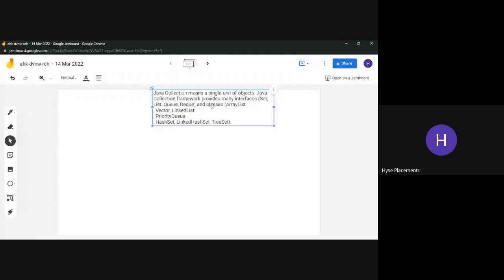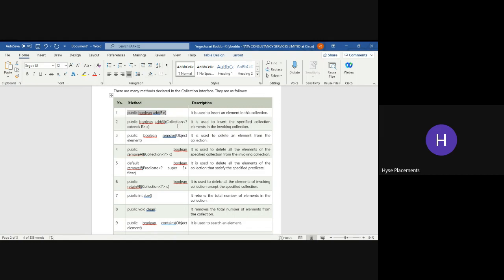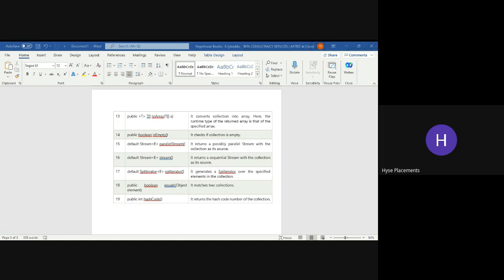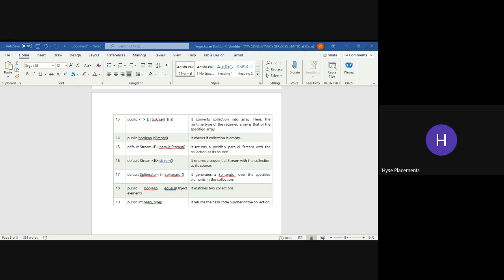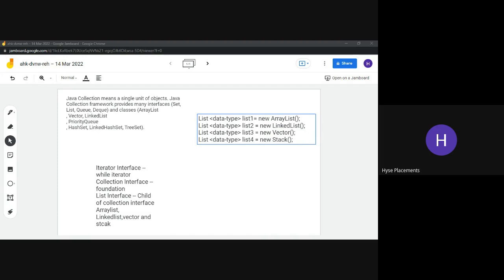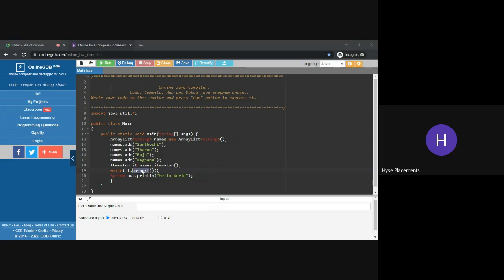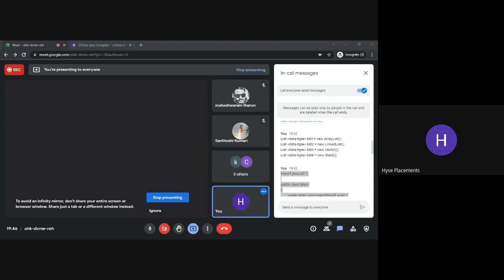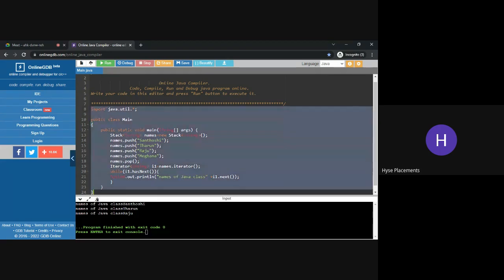Java Class No.22 By Hyse Digital Academy | Online Classes